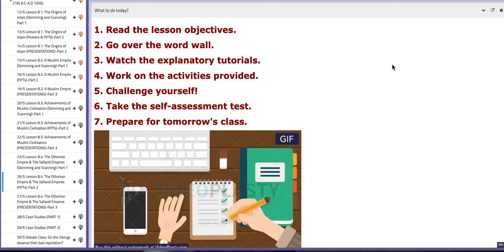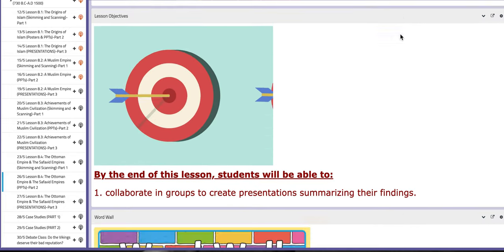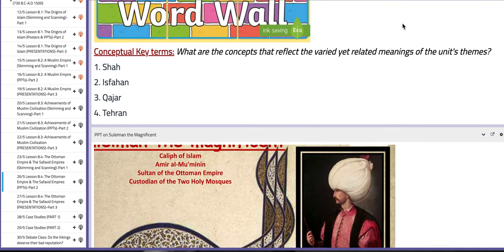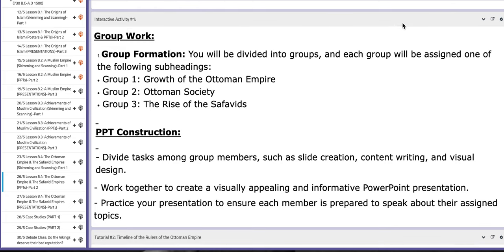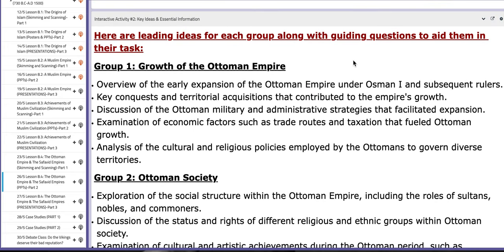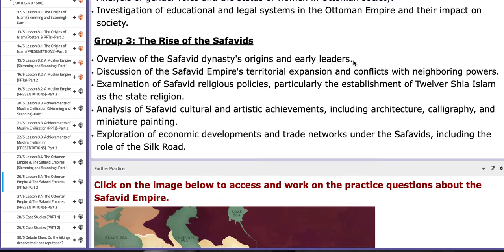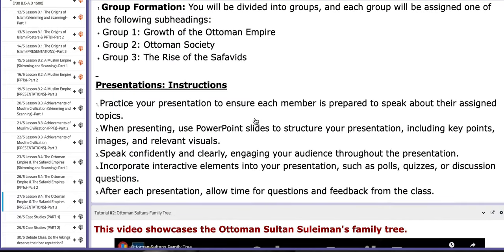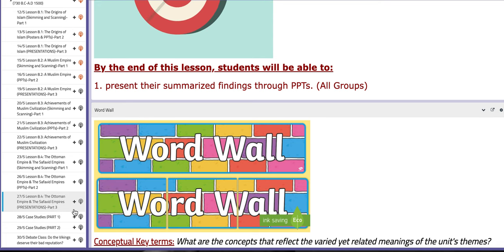Grade 10 History Week 18 Topic 8- by Ms. Natally Balbeisi